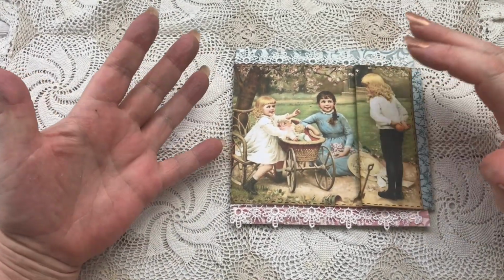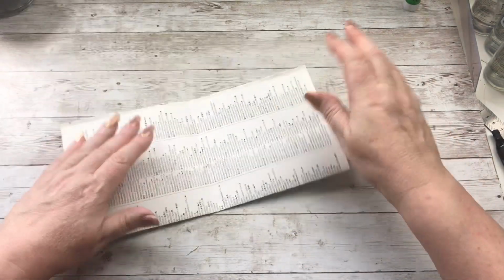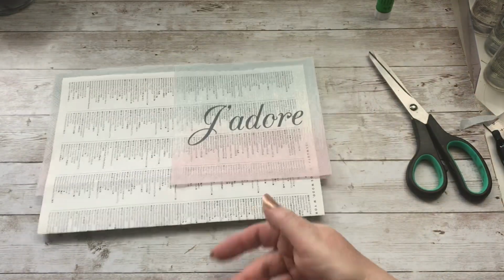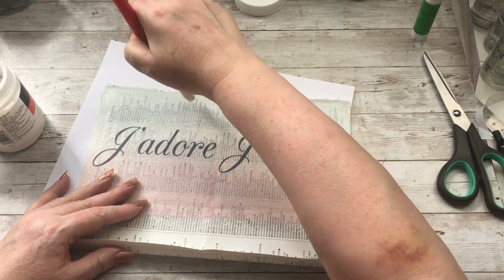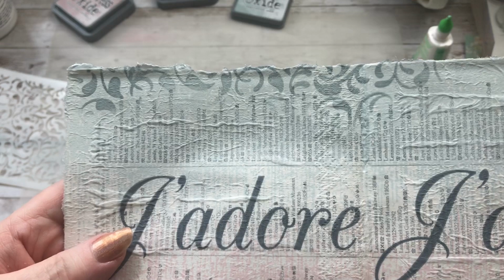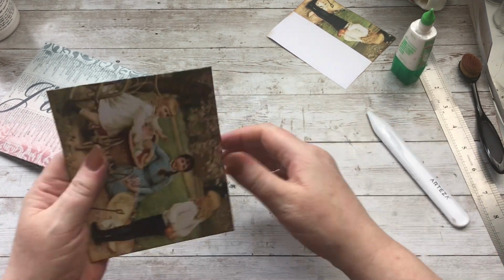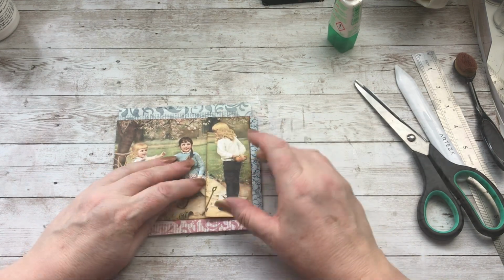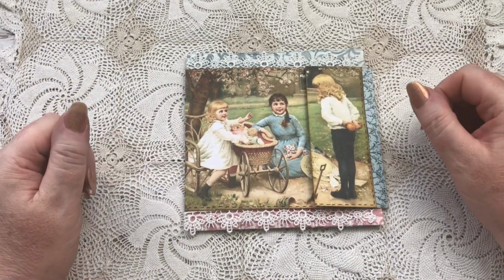LETS CREATE - 5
Today Im making a Pocket Flip Book using my latest digi kit called Little Folks (available in my Etsy Store) Enjoy :)

MY ETSY STORE: